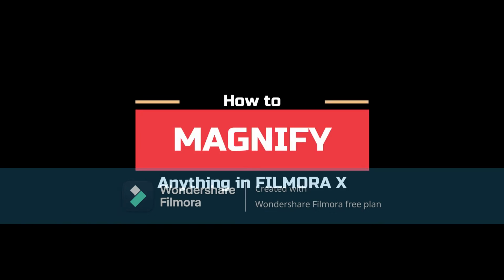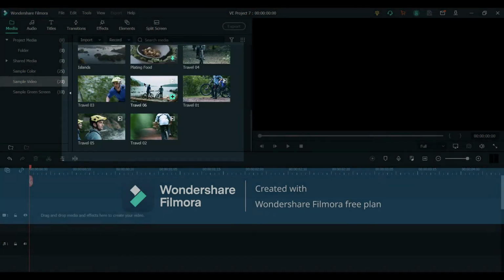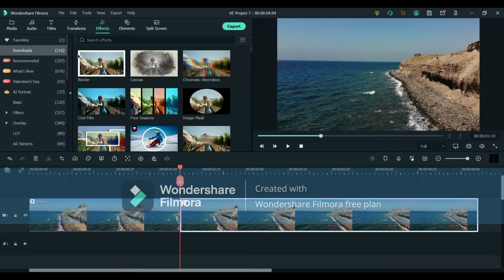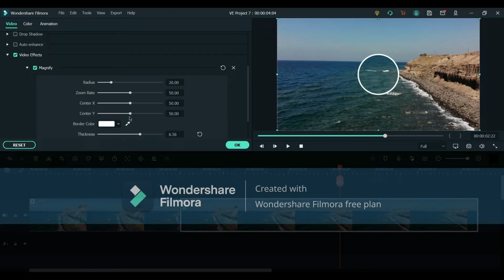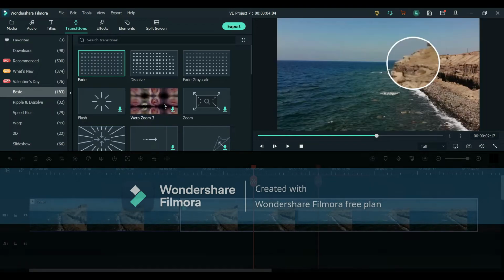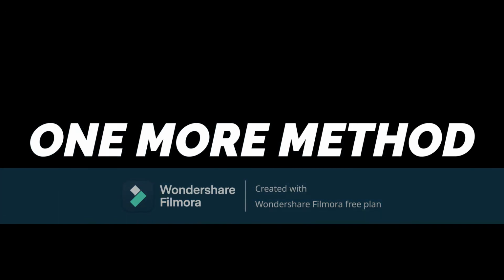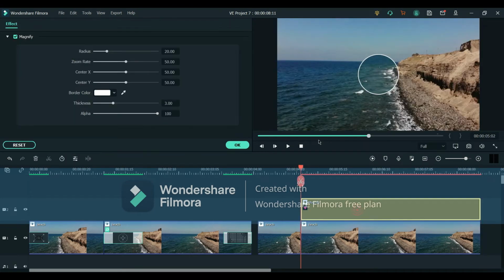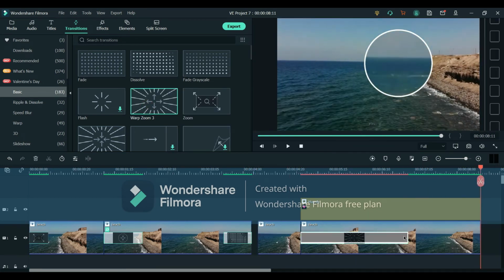How to magnify objects in Filmora X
Hi, this is a tutorial video for Filmora X! How to use Magnify effect in Filmora X

Comment down your suggestions for upcoming videos! 😀